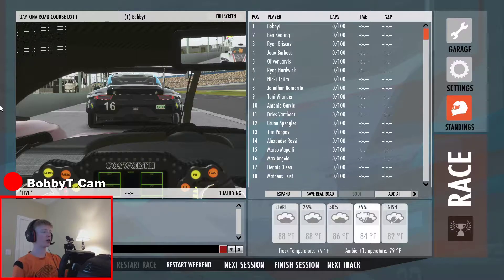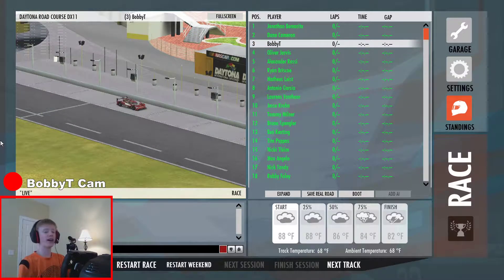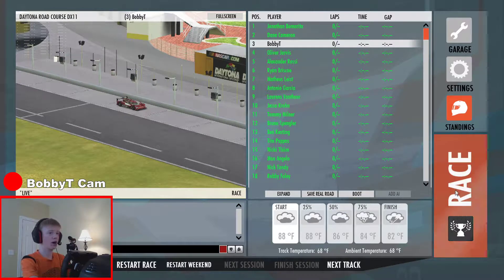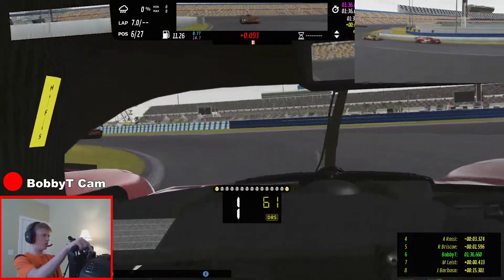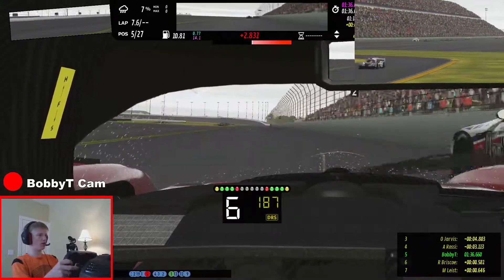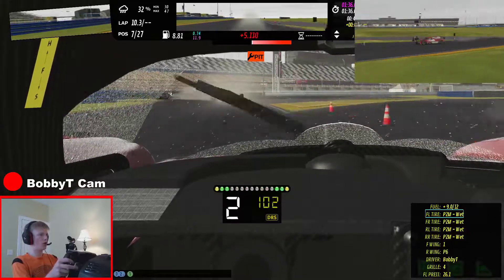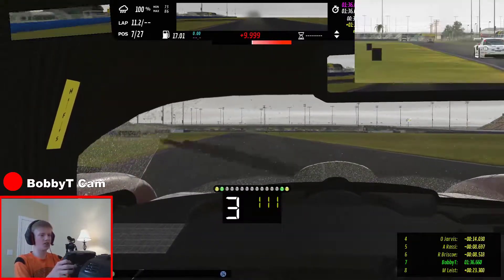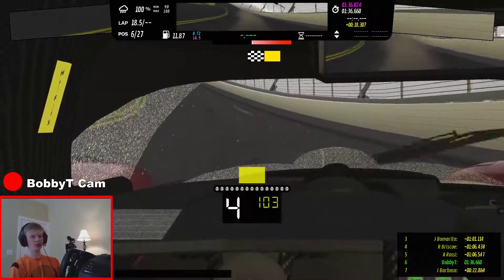IMSA Is Back! | rFactor 2 Daytona Mayhem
In this video, I struggle to drive an IMSA DPi car around Daytona International Speedway in rFactor 2 to get hyped for the return of IMSA this Saturday. Let's not forget F1 Sunday as well ;).

Live On